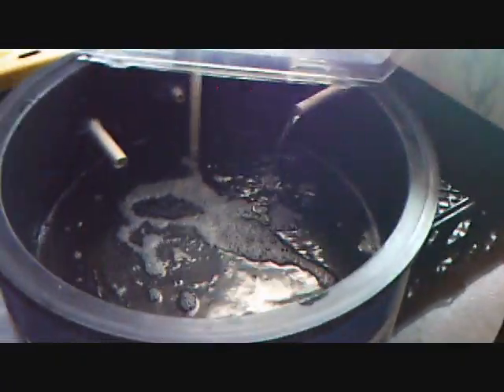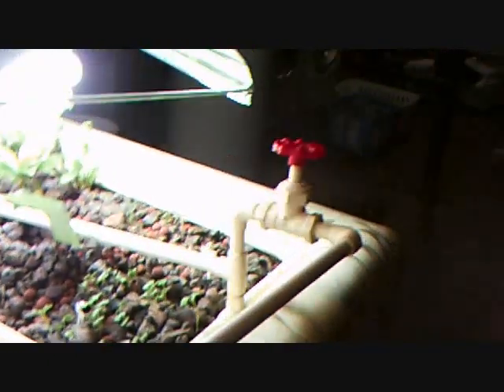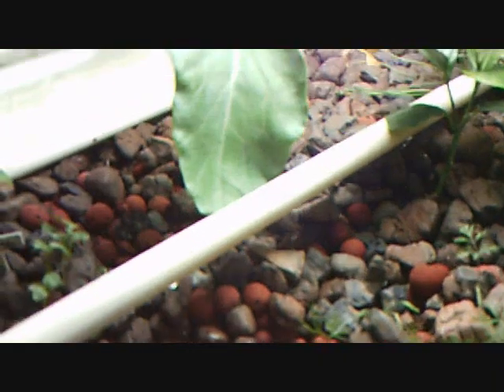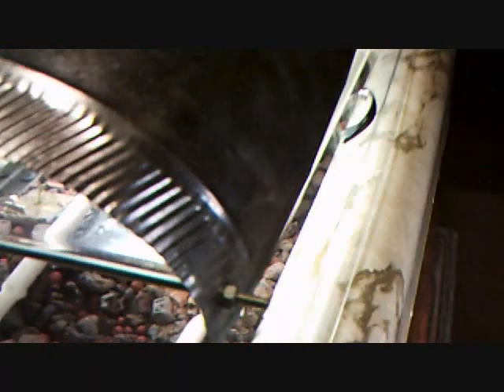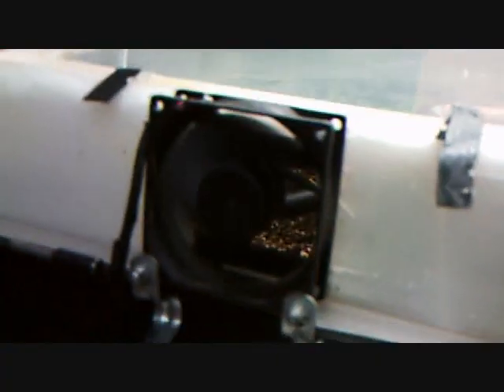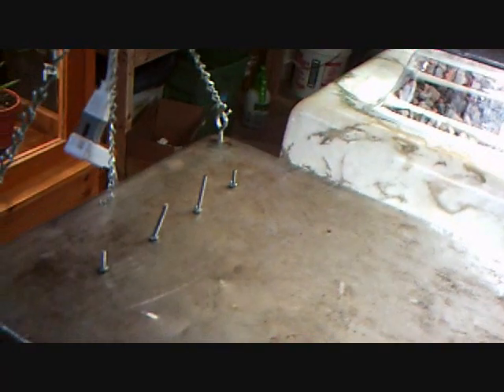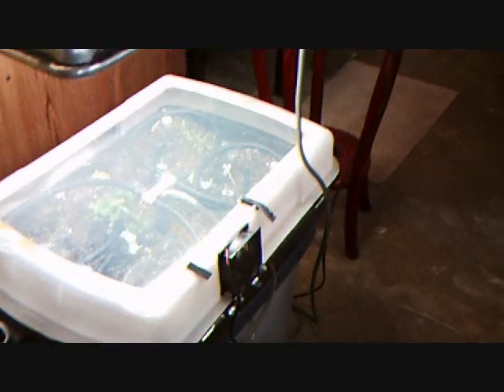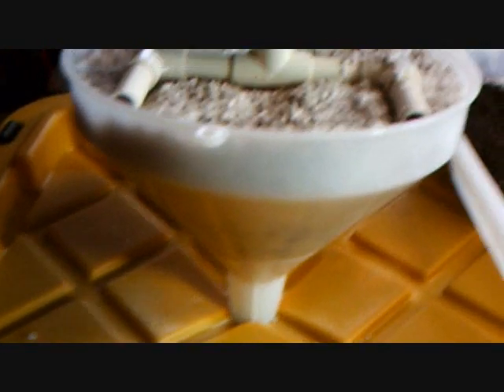The Basement Garden Part 1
My first attempt at aquaponics/vermiponics plus my hydroponic seed starter/ cutting starter, and my homemade indoor green house